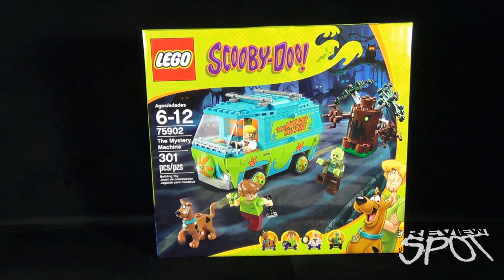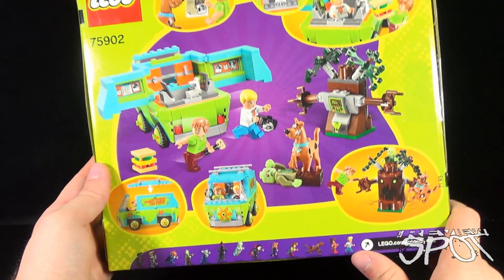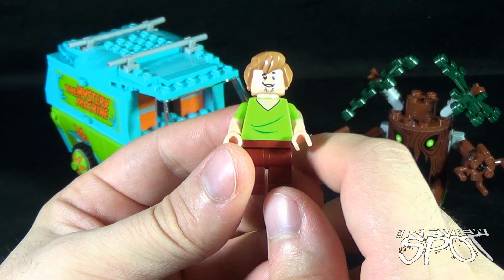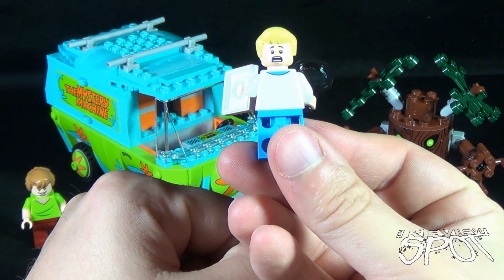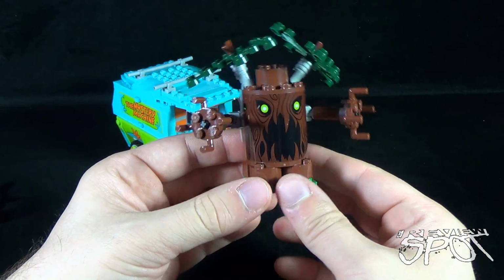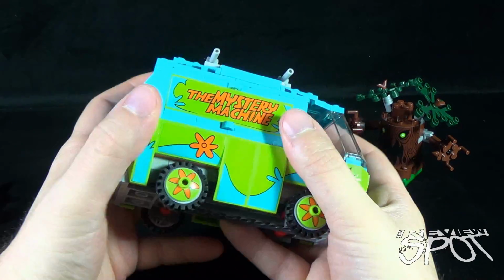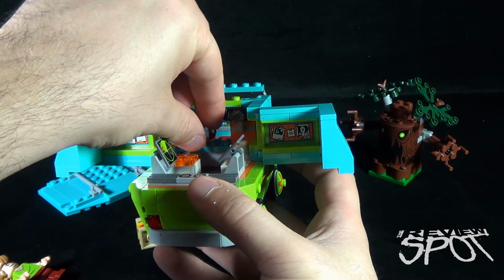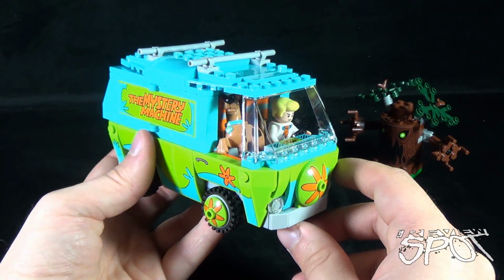LEGO Scooby-Doo! 75902 The Mystery Machine Review